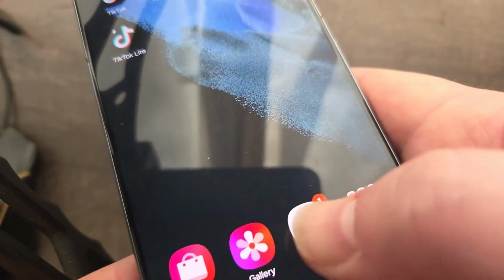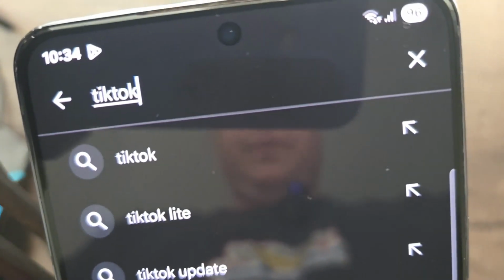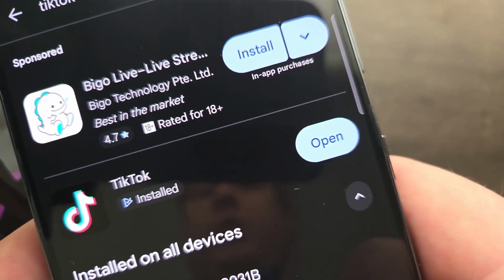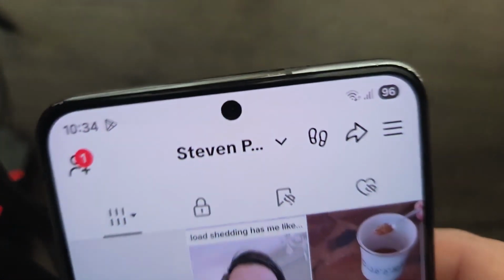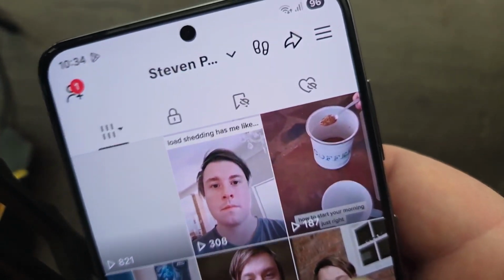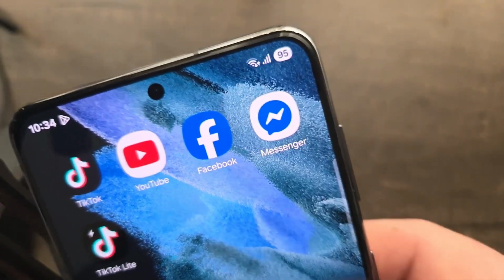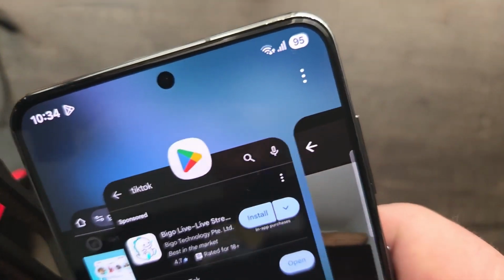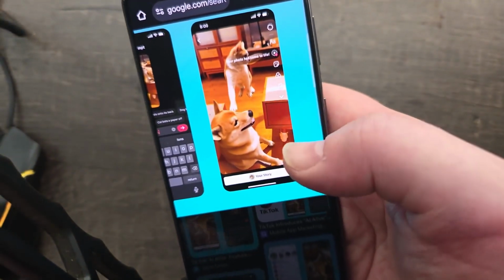How To Use AI Alive On TikTok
Learn How To Use AI Alive On TikTok